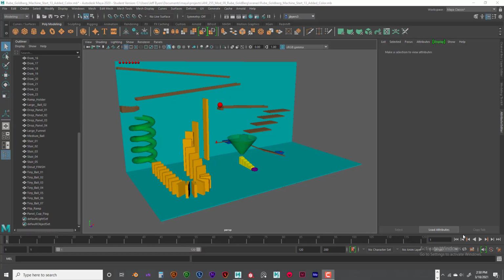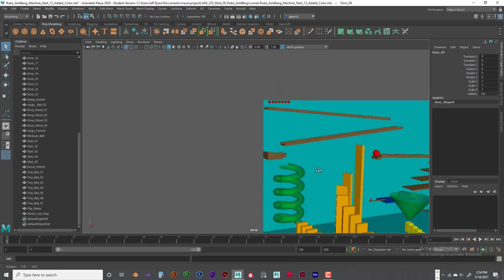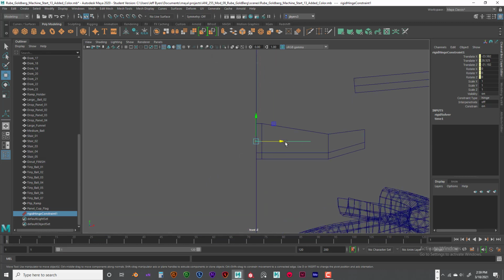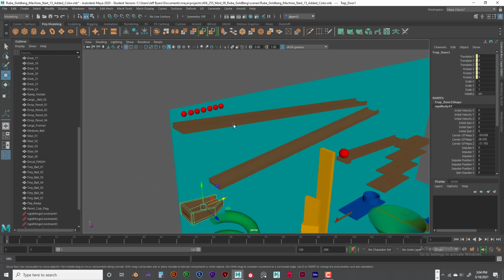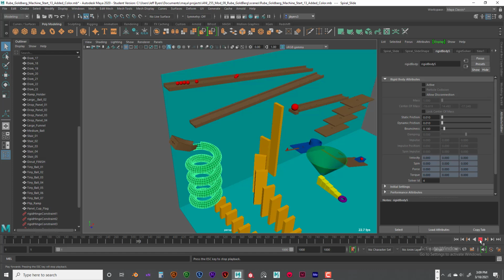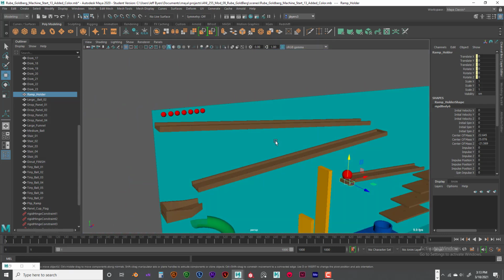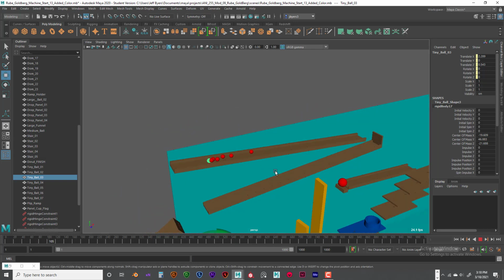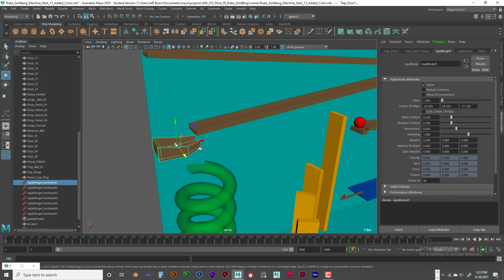ANI 255 Module 09 Rube Goldberg Simulation 01